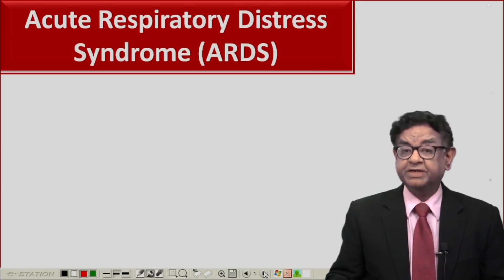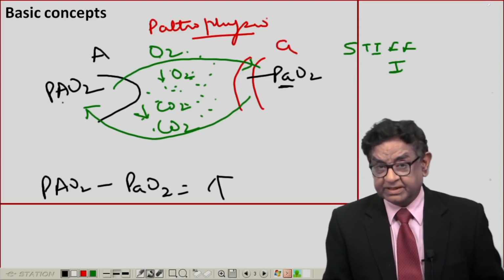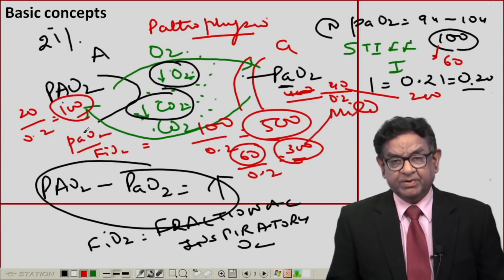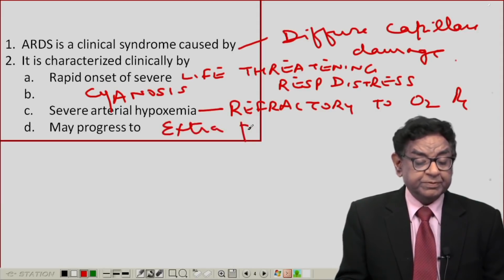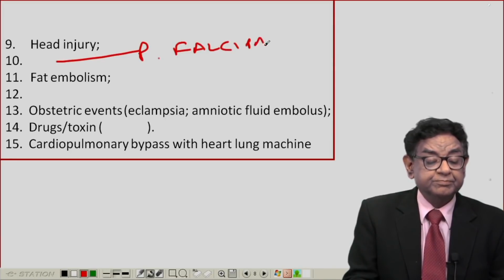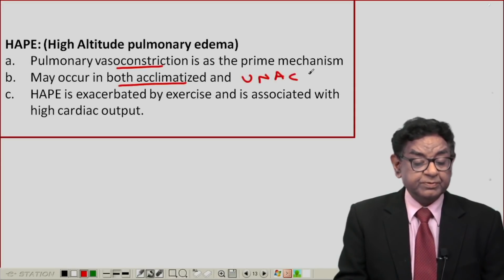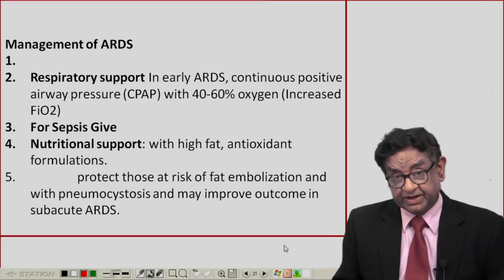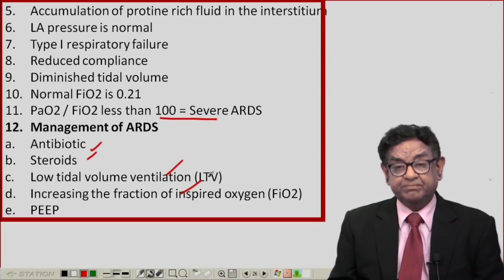MRCP | Ards | Lecture by Dr Bhatia